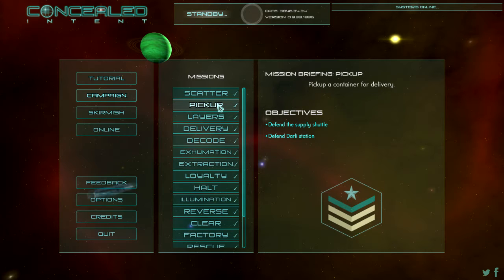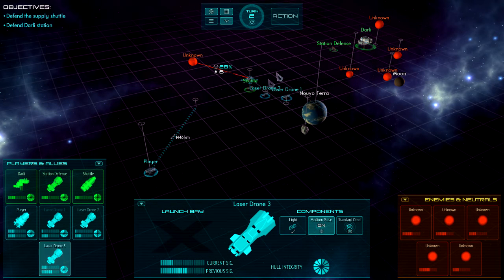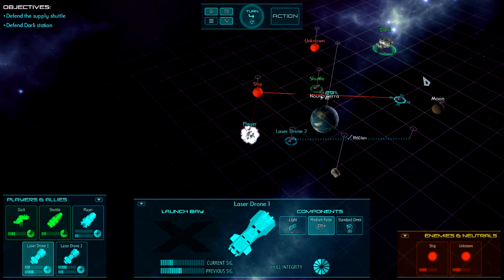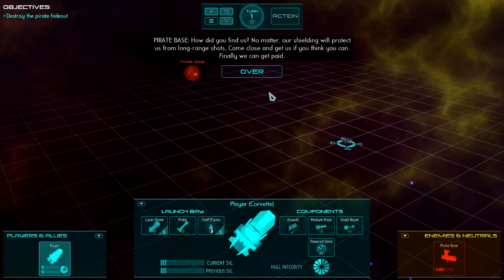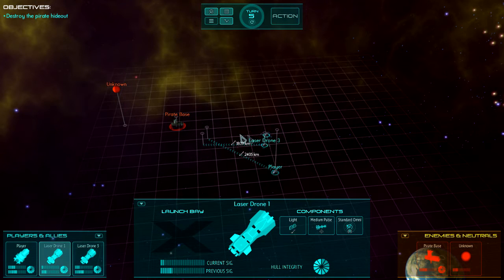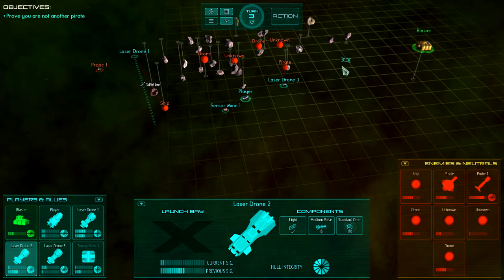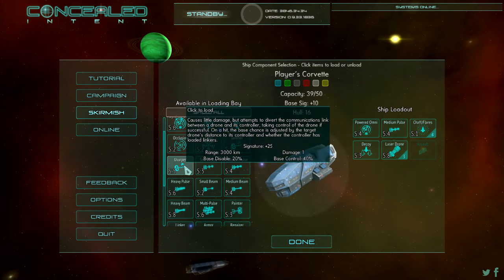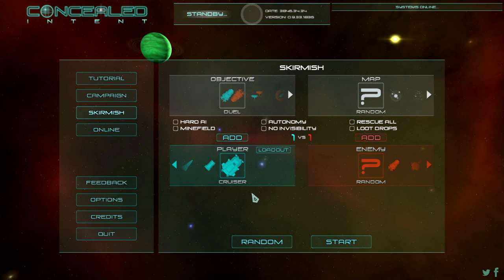Concealed Intent - Developer Intro Tactics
The developer of Concealed Intent goes through the first few missions of the game talking about the tactics they use to win.

Concealed Intent is a simultaneous turn-based game of tactical space combat for PC & Mac. Players control their ships in a fully 3D world - hunting down their enemies, just as they are being hunted themselves. In Concealed Intent you know your enemies are out there, but not exactly where, or even what they are.